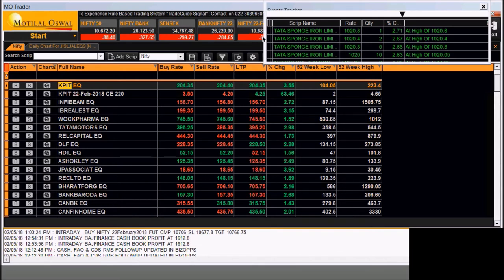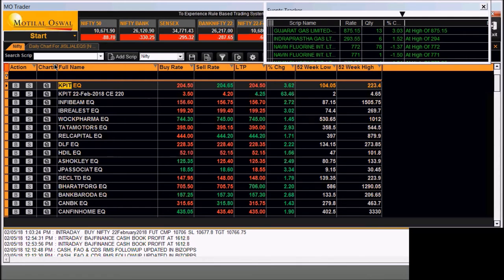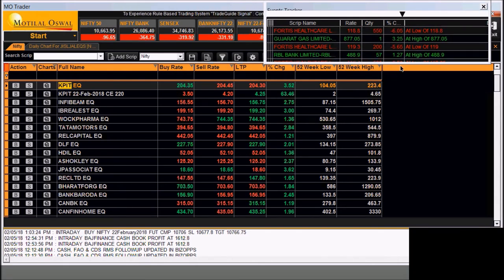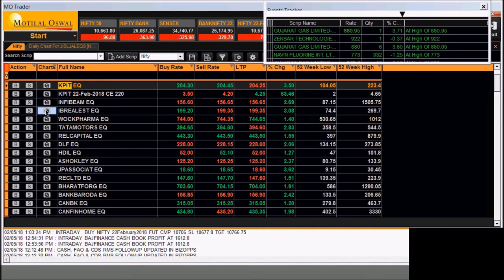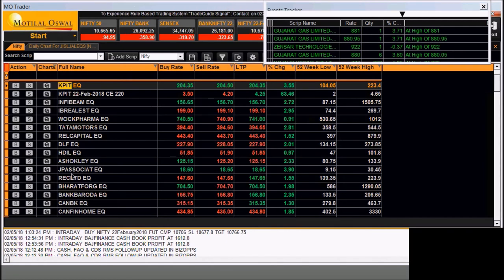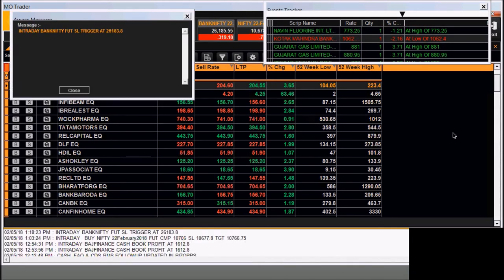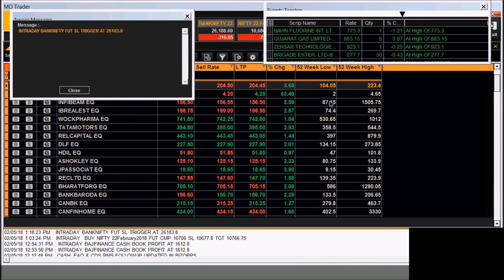Global Vectra Helicorp